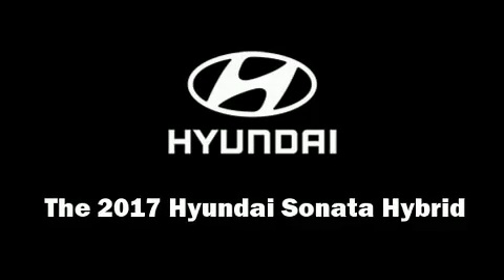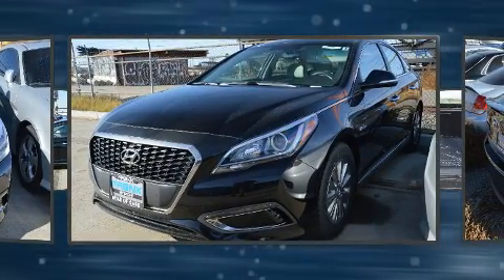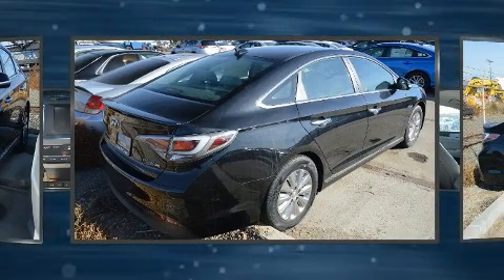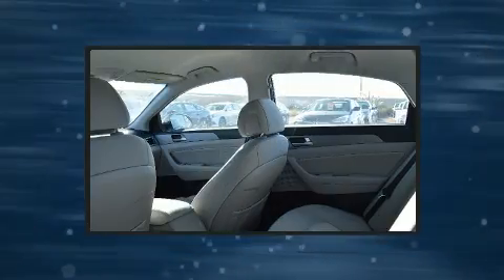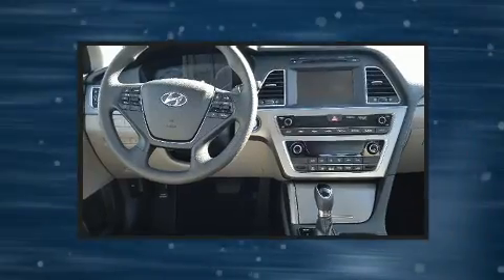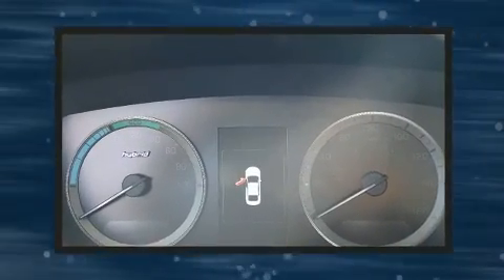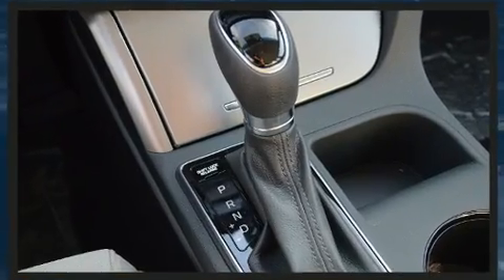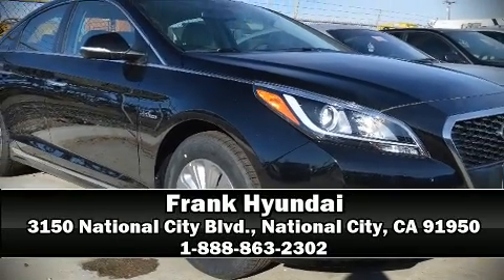2017 Hyundai Sonata Hybrid SE in National City, CA 91950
Frank Hyundai
3150 National City Blvd.

Step into the 2017 Hyundai Sonata Hybrid. This 4 door, 5 passenger sedan stands out among competitors in its class! It features an automatic transmission, front-wheel drive, and a 2 liter 4 cylinder engine. Hyundai infused the interior with top shelf amenities, such as: 1-touch window functionality, variably intermittent wipers, a trip computer, automatic temperature control, heated door mirrors, remote keyless entry, and cruise control. Audio features include a CD player with MP3 capability, steering wheel mounted audio controls, and 6 well positioned speakers. Hyundai ensures the safety and security of its passengers with equipment such as: dual front impact airbags, head curtain airbags, traction control, brake assist, a security system, an emergency communication system, and 4 wheel disc brakes with ABS. For added security, dynamic Stability Control supplements the drivetrain. Our sales reps are knowledgeable and professional. We'd be happy to answer any questions that you may have. Stop by our dealership or give us a call for more information.